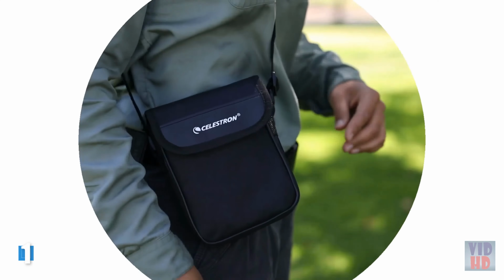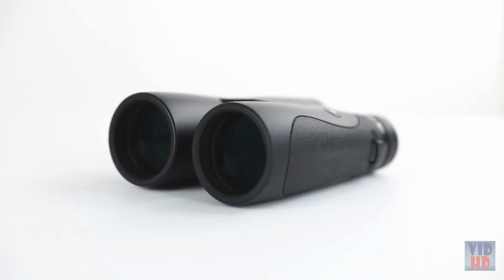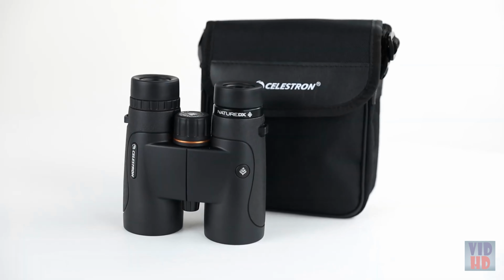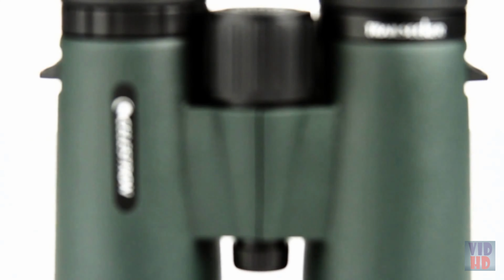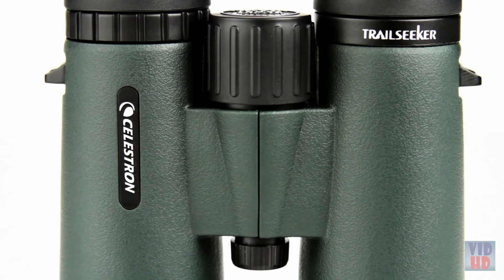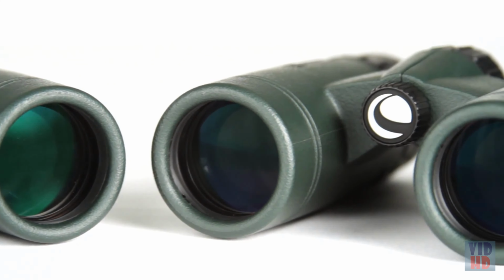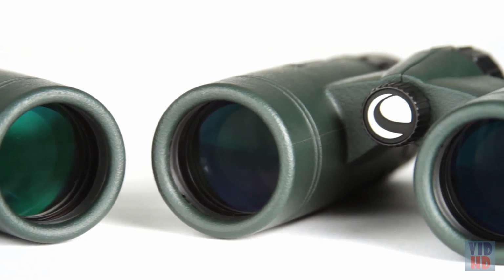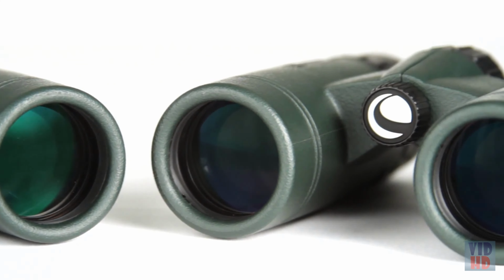The Best Binoculars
we've researched the Best Binoculars options on Amazon saving you time and money.

✔ 1. Celestron – Nature DX 12x56 Binoculars

✔ 2. Celestron – TrailSeeker 8x42 Binoculars

✔ 3. Opticron Adventurer WP II

✔ 4. Vortex Optics Crossfire

✔ 5. Celestron – SkyMaster Pro

A pair of exceptional binoculars for stargazing will open up an entire new international to skywatchers and with excursion income across the nook this is a superb time to bag a deal. While telescopes are frequently taken into consideration the astronomer's exceptional friend, for many, a binocular is a cost-powerful opportunity and due to the fact they are generally a whole lot smaller than telescopes are a feasible choice for individuals who want to travel. You'll be capable of scope out the exceptional astronomy binoculars to be had for stargazing on this available guide.

With the vacation season upon us and shops imparting discounts, now's the exceptional time to be searching at grabbing one of the exceptional binoculars out there.

The gain of purchasing a couple of binoculars is that they are multipurpose. Use your binoculars for chook watching, recognizing flora and fauna in nature, or any outside pursuit in which you would like a higher view of some thing withinside the distance. They're best for ornithologists and hikers passionate about seeing flora and fauna, however many double up as appropriate units to view the stars. But if you have ever wondered, 'Which binocular must I purchase for stargazing?' we have got scoured the shops to discover what is on provide and rounded up the exceptional binoculars in 2022 so that you may be certain of an exciting stargazing experience.